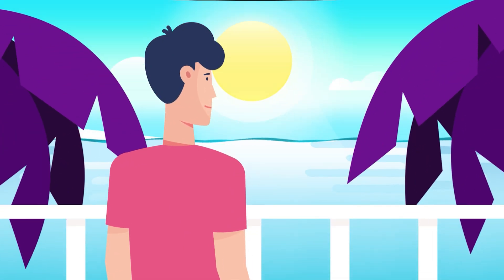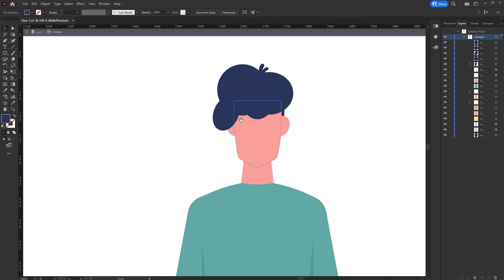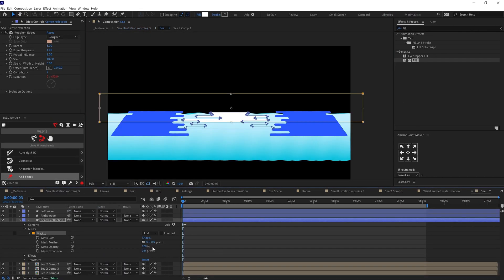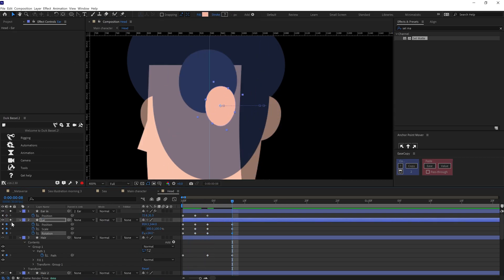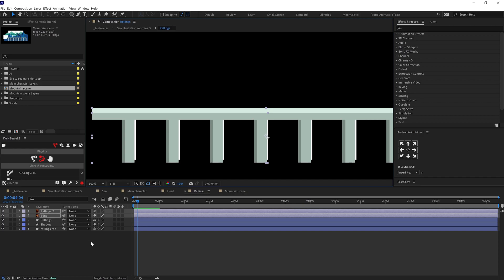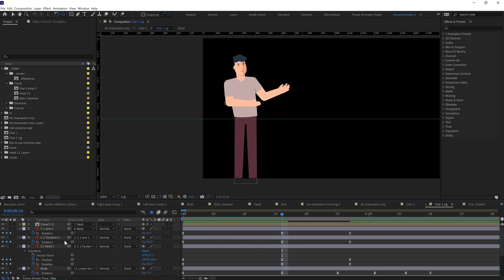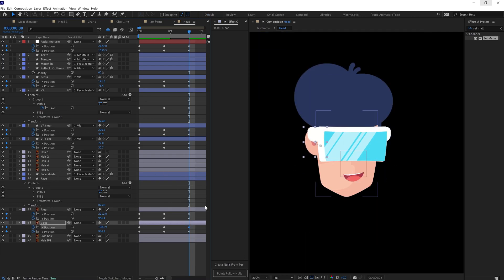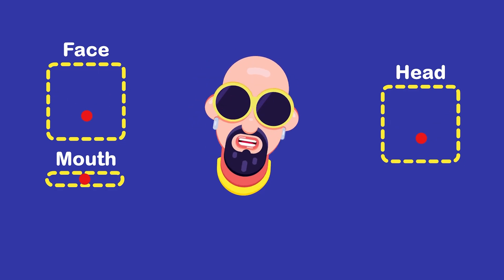Metaverse Animation Explainer Project Breakdown || After Effects Project Workflow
Hey Guys,
In this video I am going to show you guys the step by step breakdown of  how I animated this Metaverse Animation Project in After Effects.